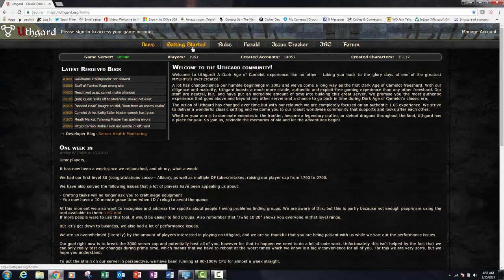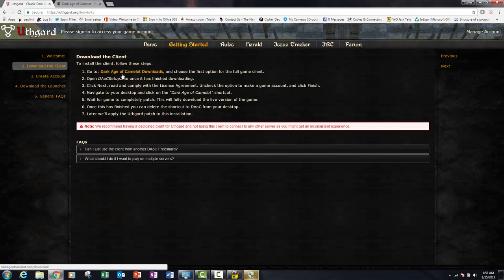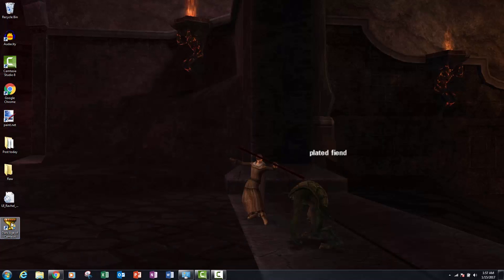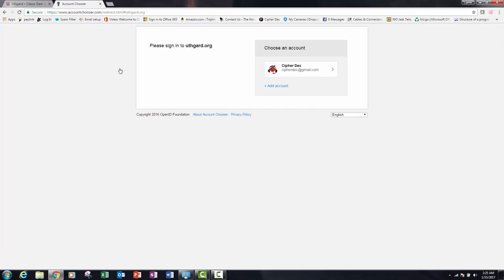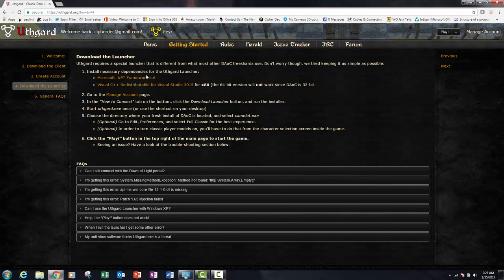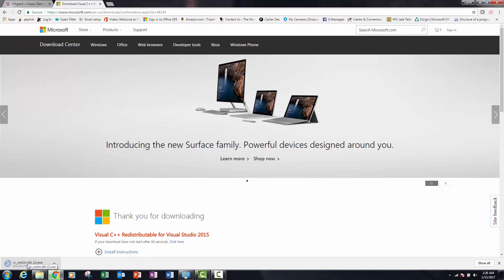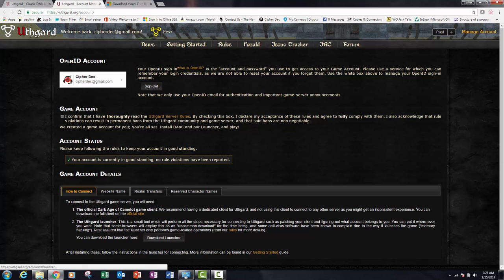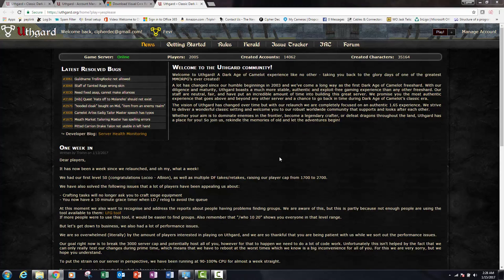Uthgard (DAOC) Install and setup instructions.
Here is a small video showing how to install Uthgard.

::: The Game :::

DAoC by Mythic Entertainment
Uthgard Server
Uthgard.org